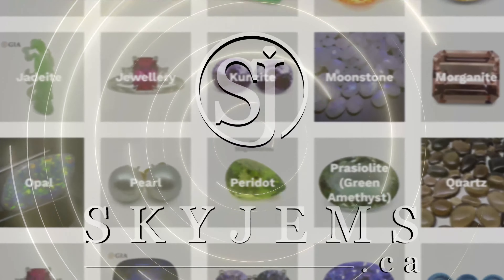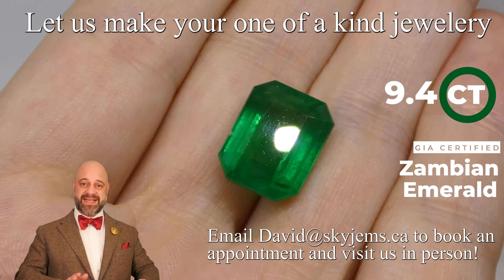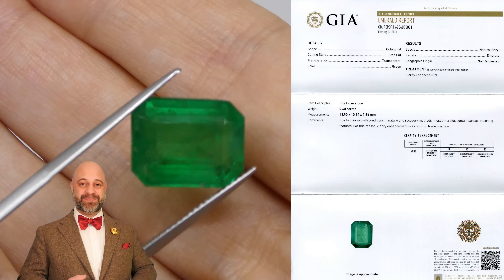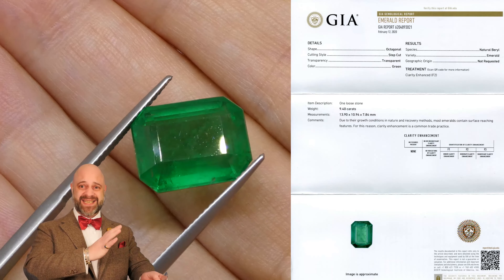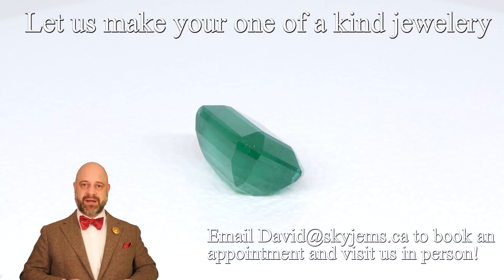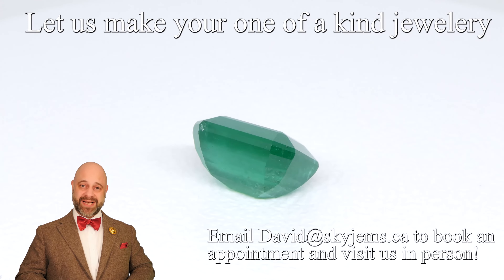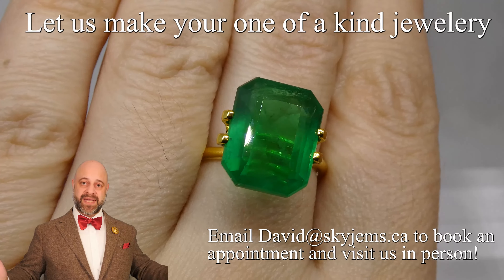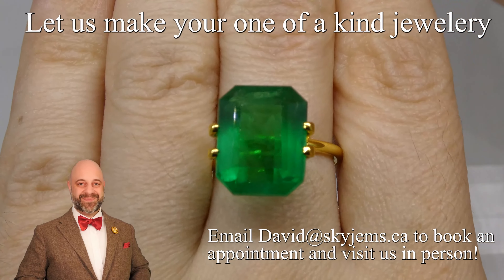9.4 ct Octagonal/Emerald Cut Emerald GIA Certified - GIAE0355